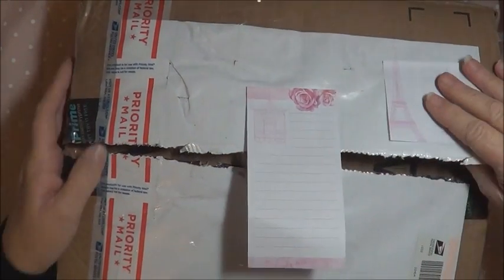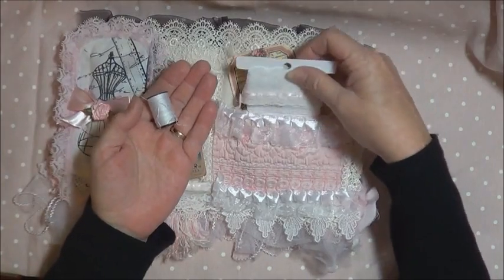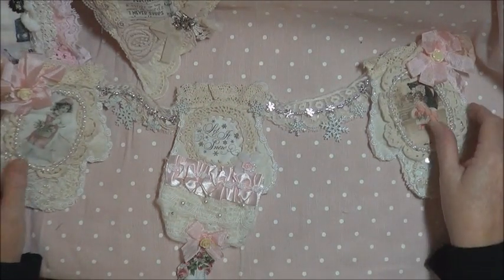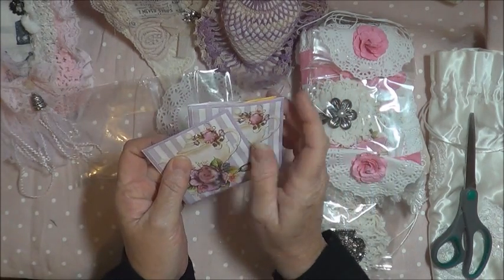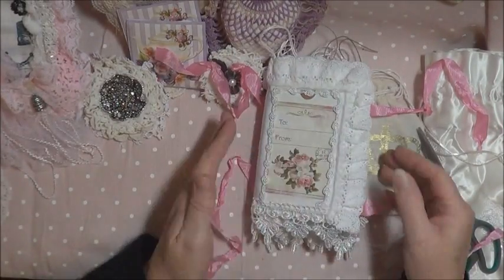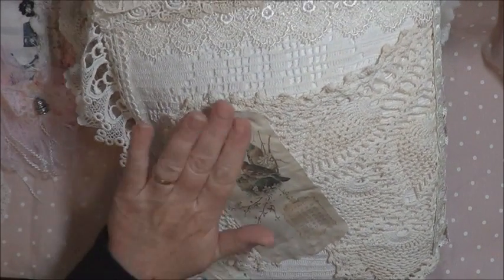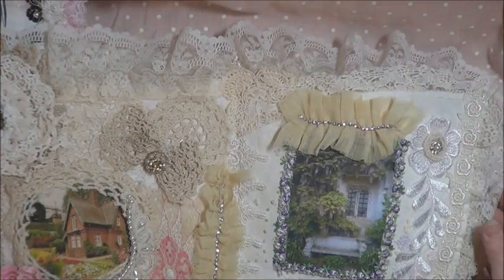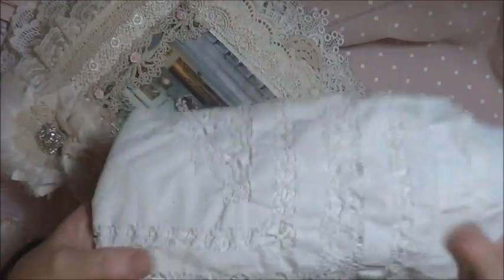Lovely Lace 'Cottage' Fabric Book Swap FROM Michelle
Thank you so much Michelle for everything :)

We were swapping a Needle Book, Surprise Gift and a Lace Fabric Book no bigger than A4 :)